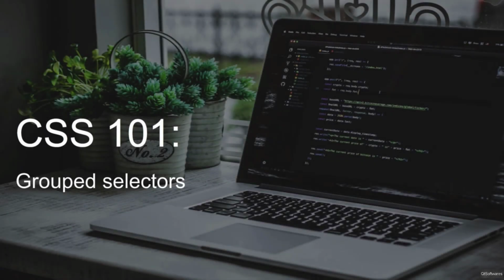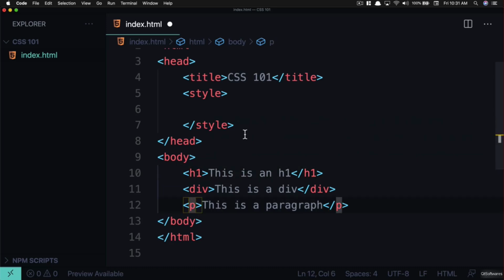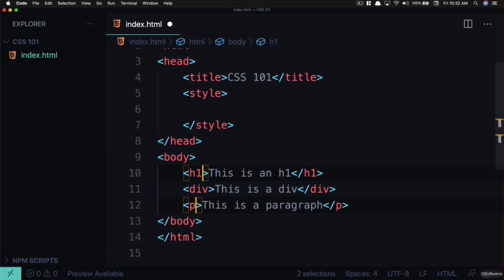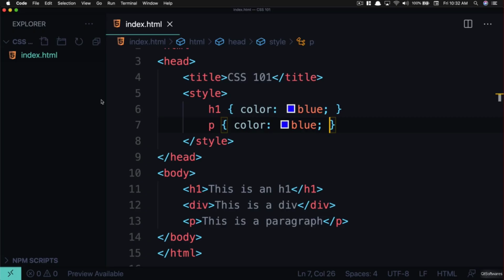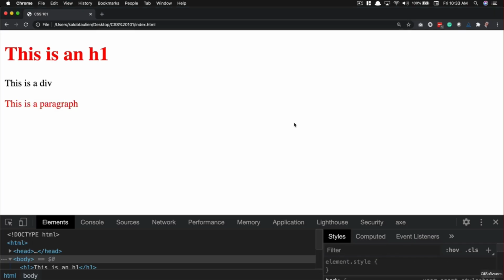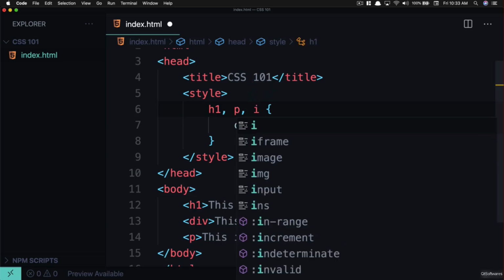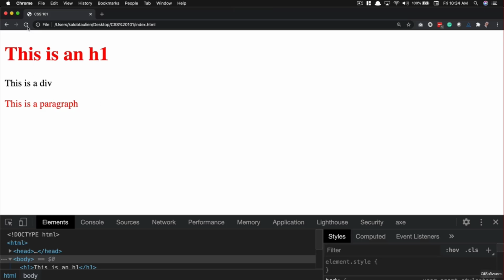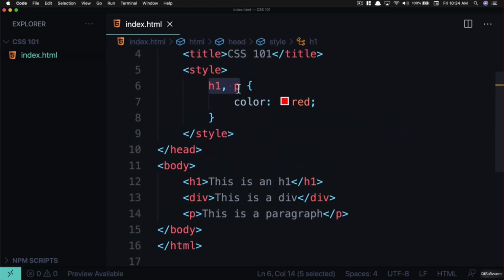11 Grouped Selectors || CSS3 English Tutorial By QtSoftwares